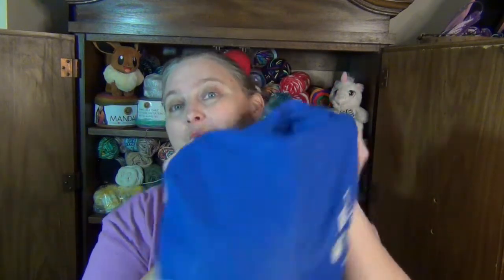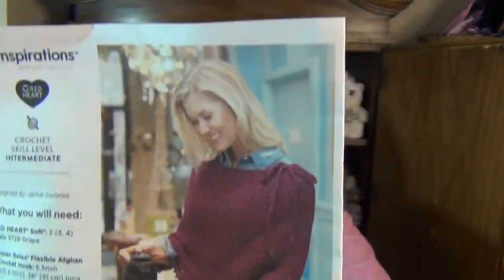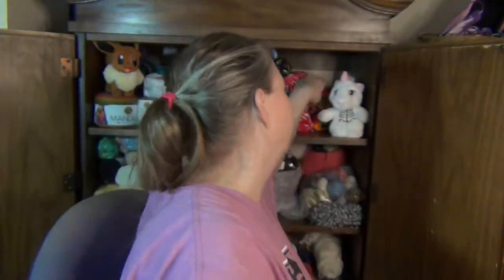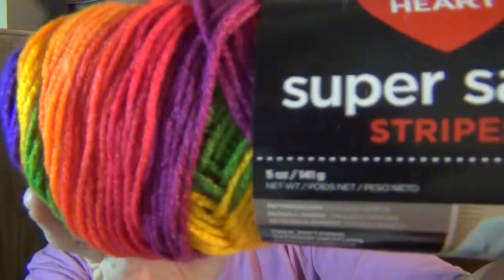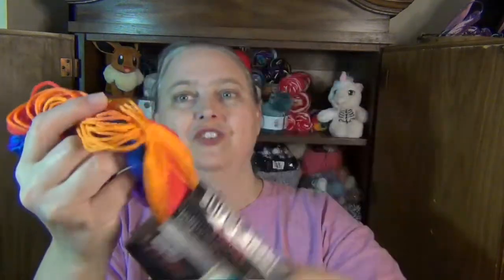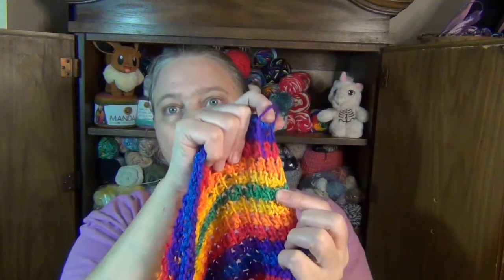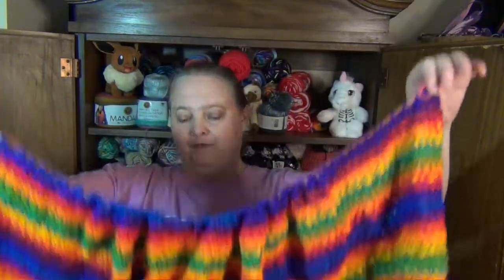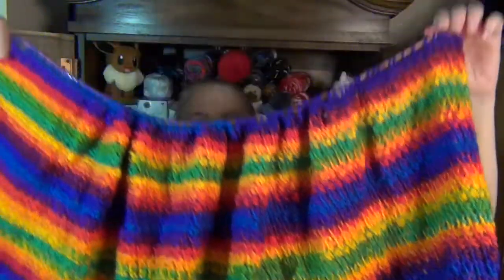Tunisian Crochet Poncho Update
I have made a lot of progress on the tunisian poncho I was working on.